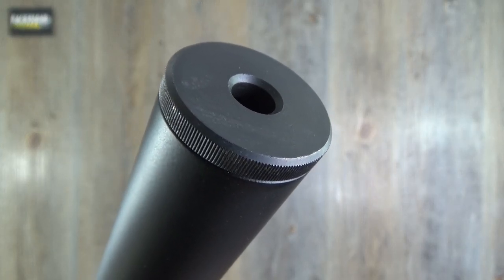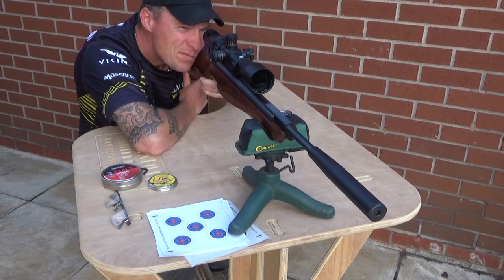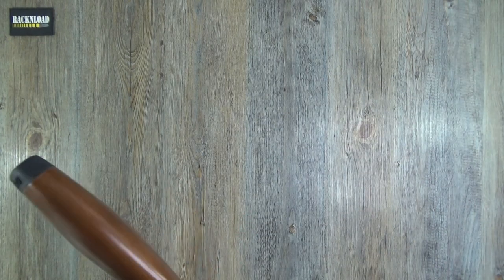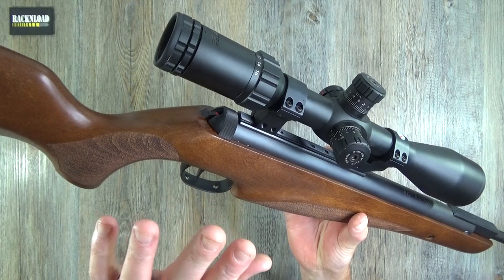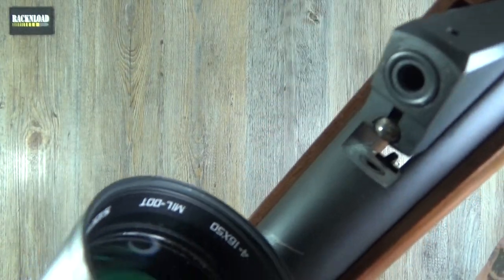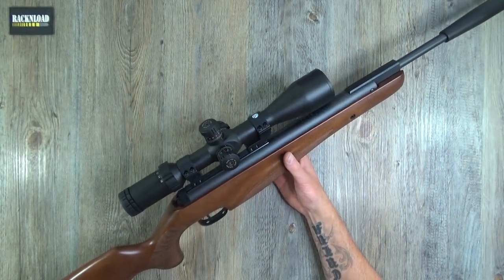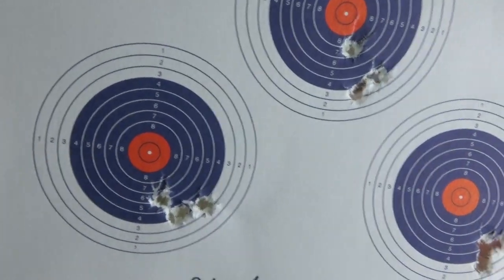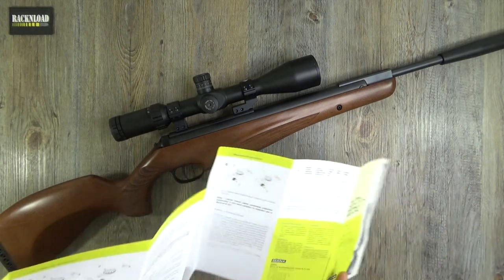Diana N-TECH 340 Break Barrel **FULL RACKNLOAD REVIEW**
Been ages since I've reviewed a decent break barrel air rifle! This 340 N-TECH from Diana is a beaut!

Join us on Racknload.com